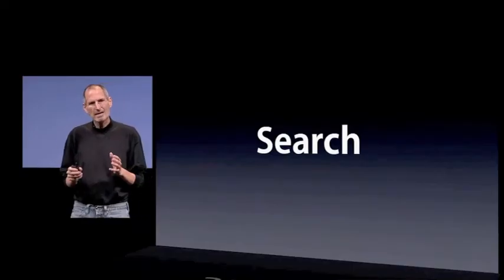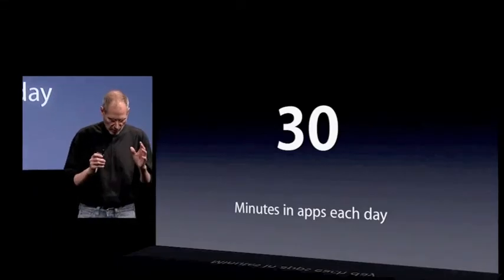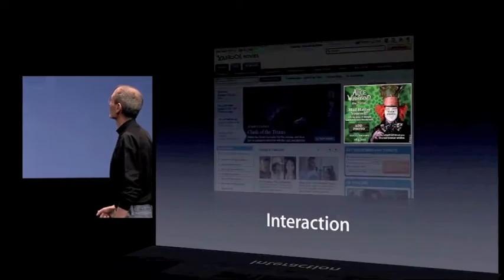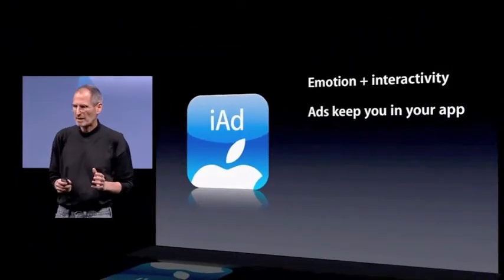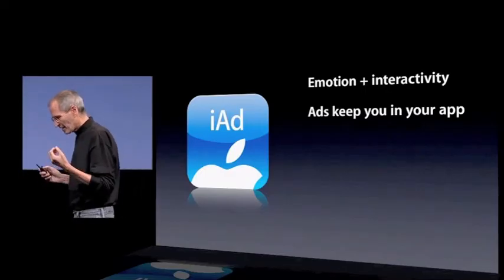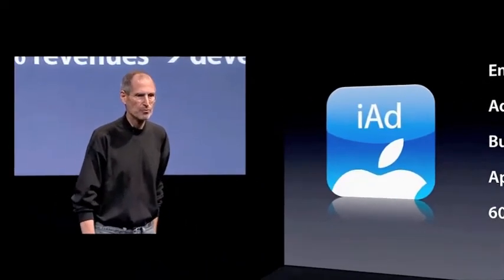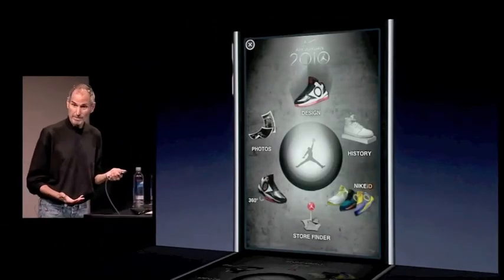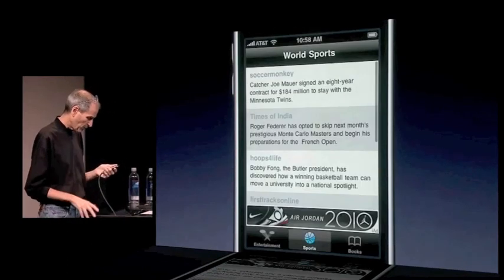iAd - Steve Jobs demo Nike ad on the iPhone...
Steve Jobs demo Nike ad on the iPhone...